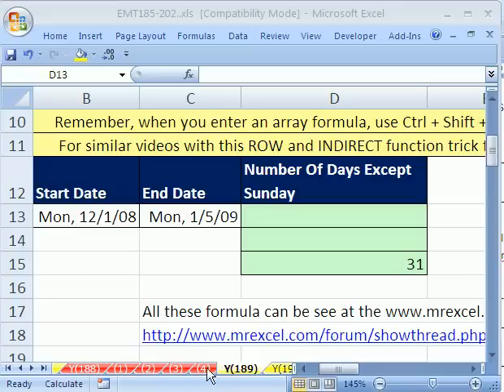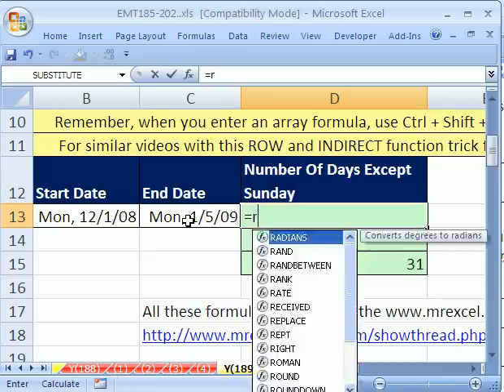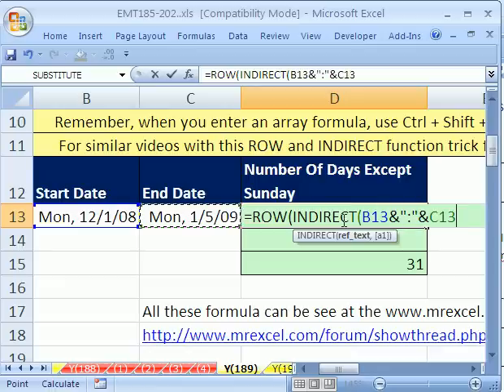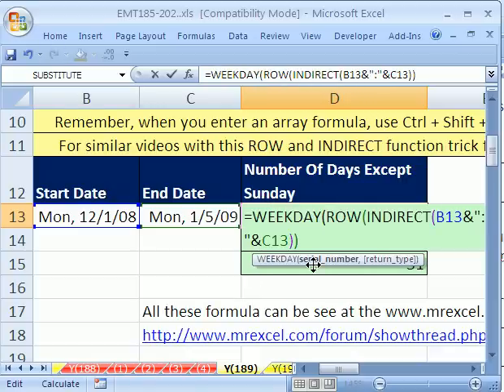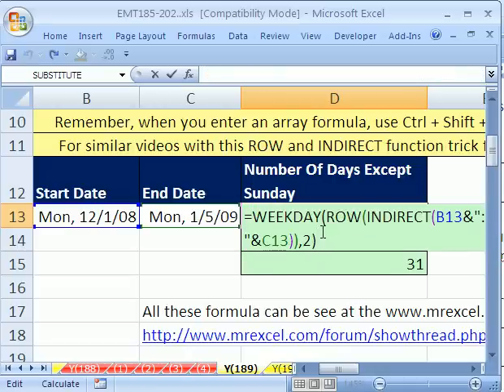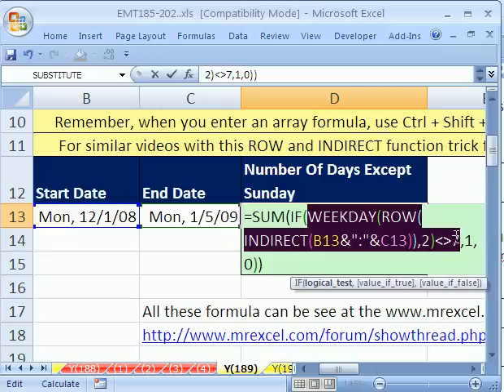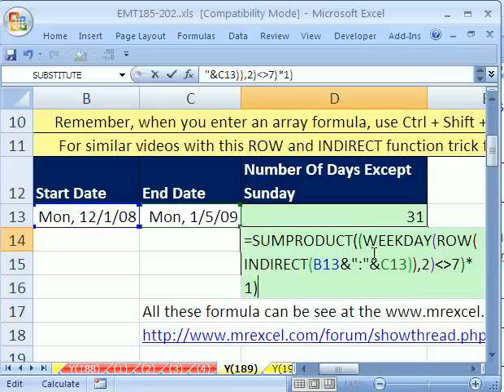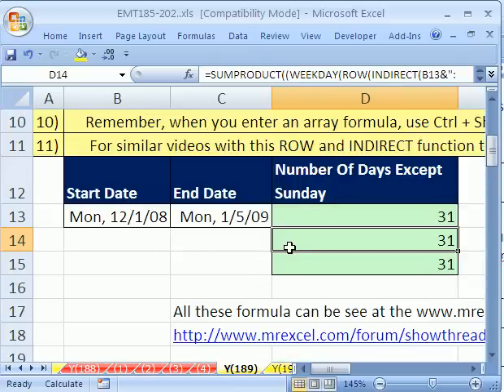Excel Magic Trick #189: Count Days Not Sunday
From a start date and an end date, see how to count all the days except for Sunday using an array formula that uses the functions SUM, IF, ROW, INDIRECT, SUMPRODUCT and TEXT. See a list of 10 different formulas from the mr excel Message Board that will blow your mind.